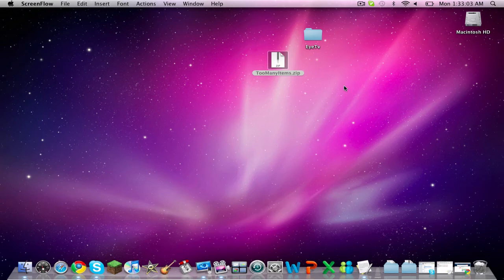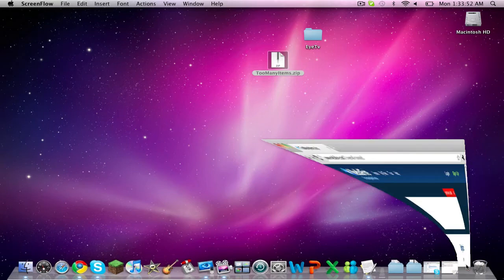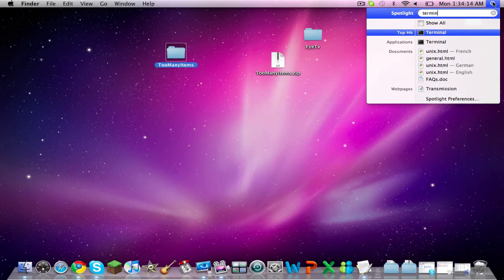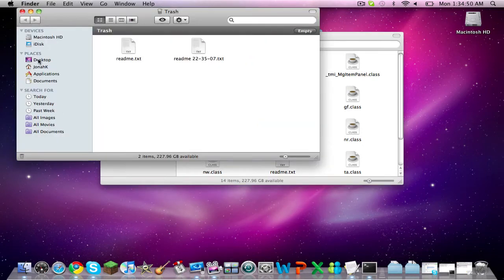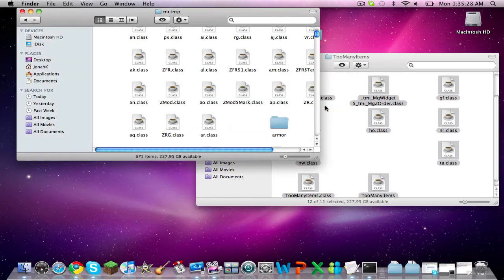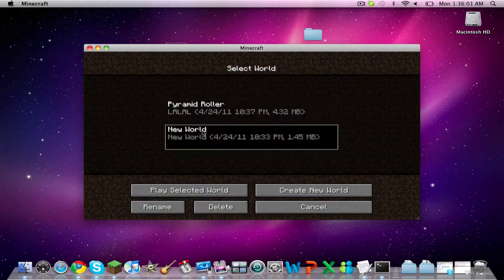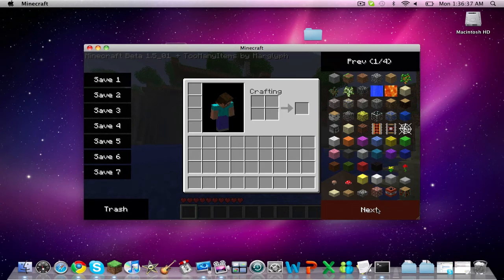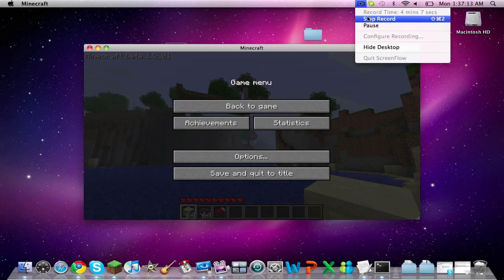Minecraft Tutorial: In Game Inventory Editor (INV Edit) For Mac (NEW)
Code 1

cd ~
mkdir mctmp
cd mctmp

Code 2

rm META-INF/MOJANG_C.*
jar uf ~/Library/Application\ Support/minecraft/bin/minecraft.jar ./
cd ..

Download Link